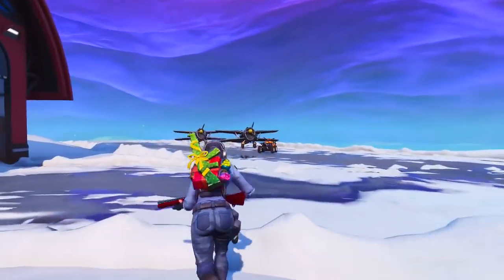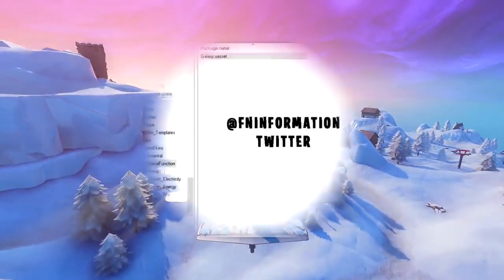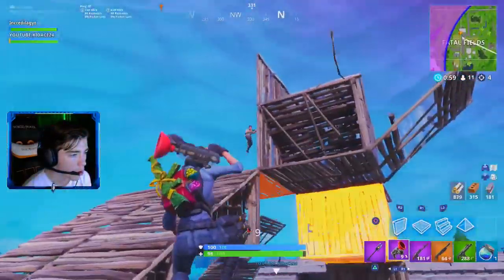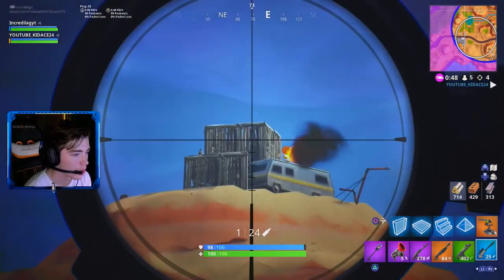Fortnite Battle Royale - Unlock Free Galaxy Rewards now